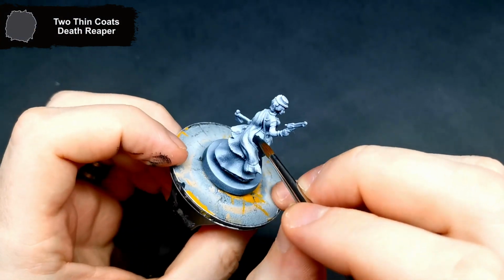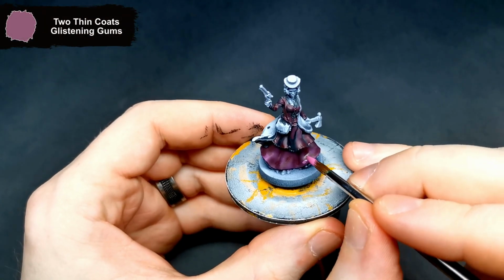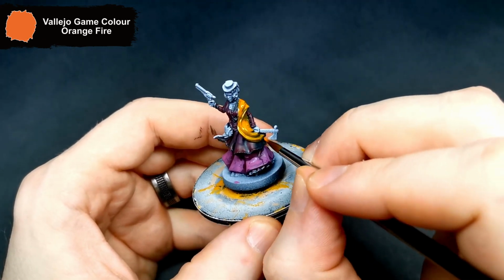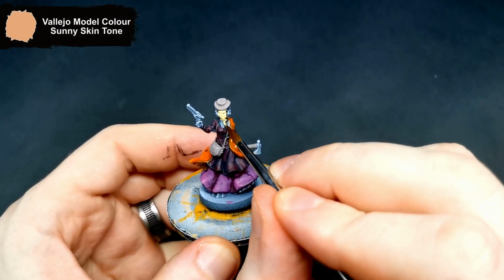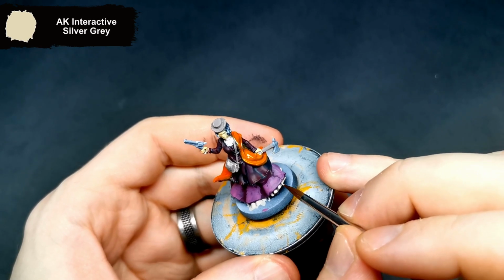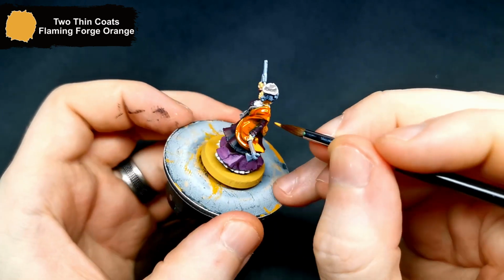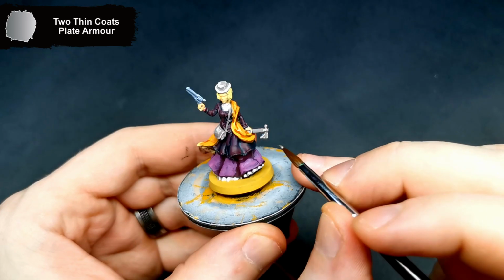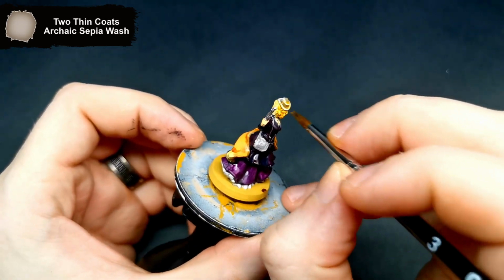Painting Zombicide: Undead or Alive - Mika - CMON Games | Dead West Set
Paints used in order:
= Death Reaper – Two Thin Coats
= Royal Cloak – Two Thin Coats
= Glistening Gums – Two Thin Coats
= Orange Fire – Vallejo Game Colour
= Reddish Grey – AK Interactive
= Sunny Skin Tone – Vallejo Model Colour
= Warm Grey – AK Interactive
= Silver Grey – AK Interactive
= Plague Brown – Vallejo Game Colour
= Flaming Forge Orange – Two Thin Coats
= Sand Yellow – AK Interactive
= Plate Armour – Two Thin Coats
= Magi Purple Wash – Two Thin Coats
= Archaic Sepia Wash – Two Thin Coats
= Sandy Desert Texture – AK Interactive